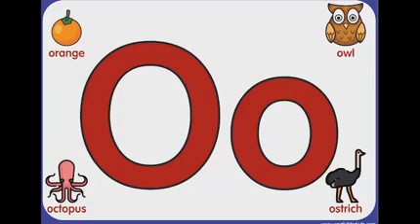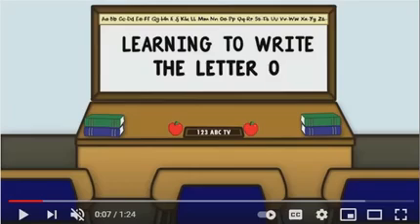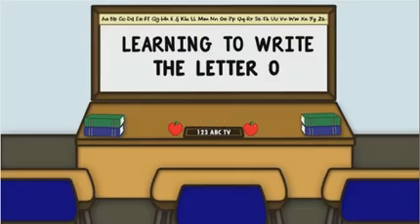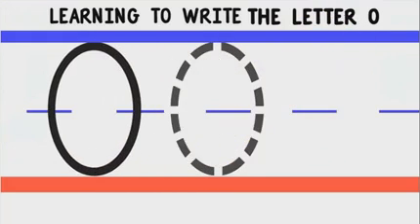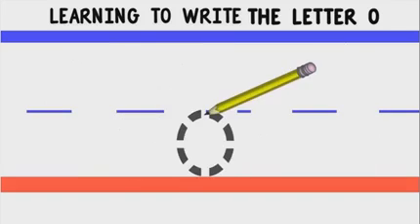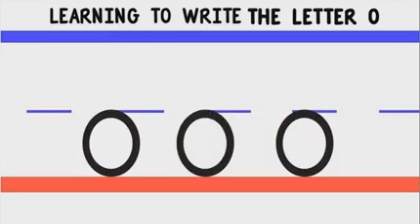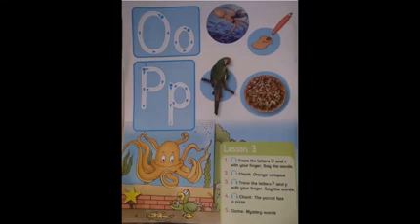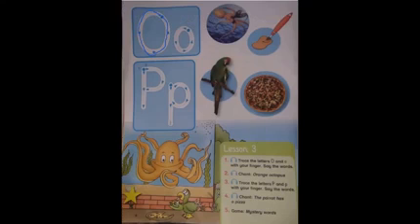English, kg1a, 07.02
Video from Svetlana Golubeva